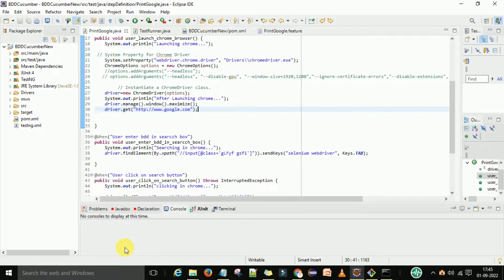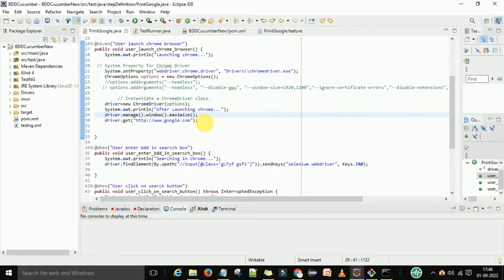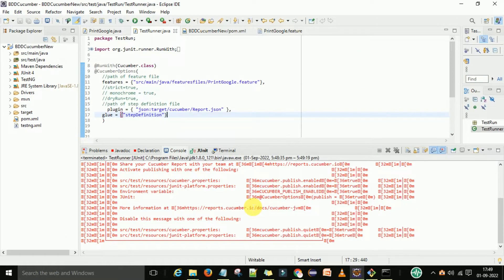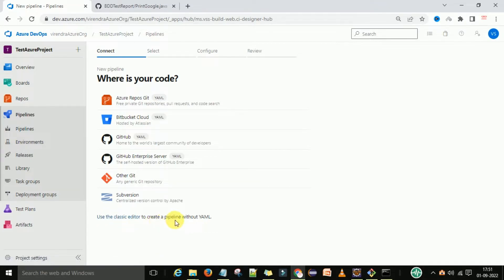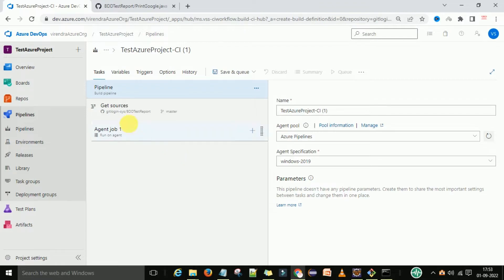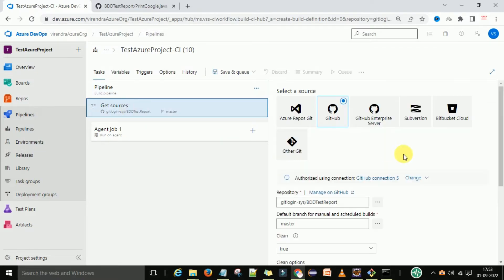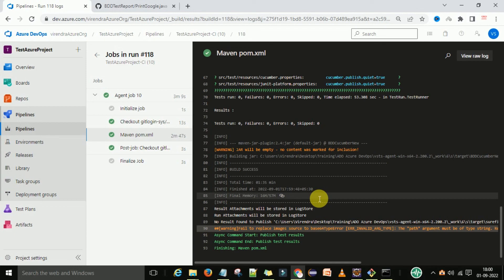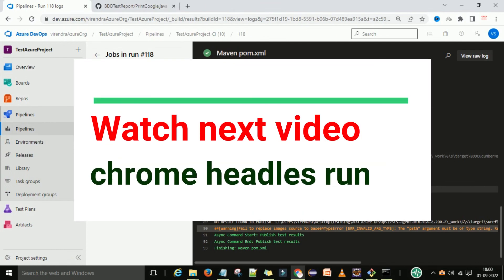How to launch chrome browser in Azure devops | Browser Testing using Selenium Web Driver on Azure